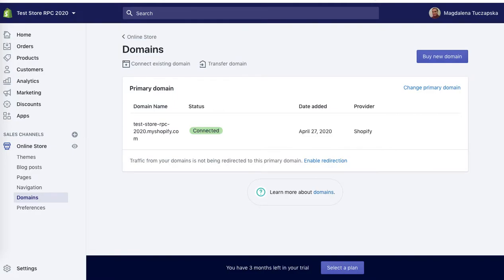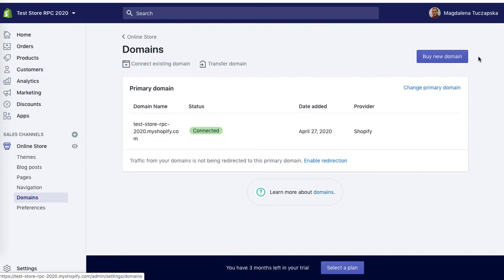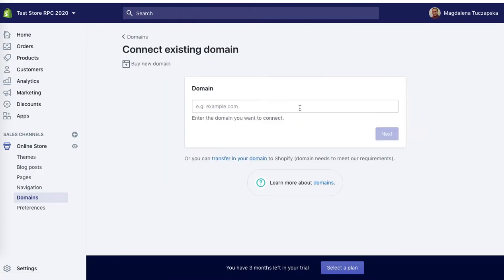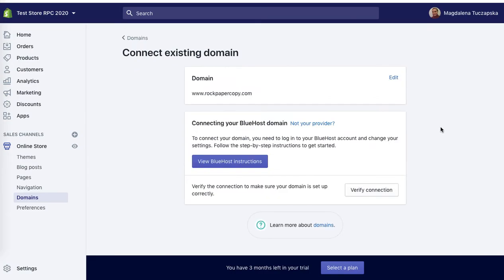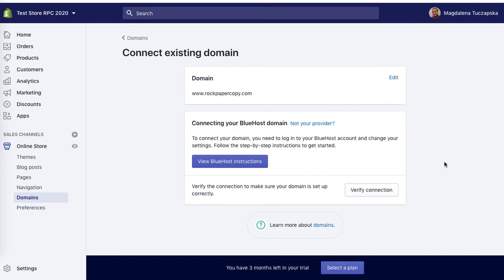Connect your Domain to Shopify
Learn how to connect your domain to Shopify store. This is video is part of my Shopify Empire Masterclass